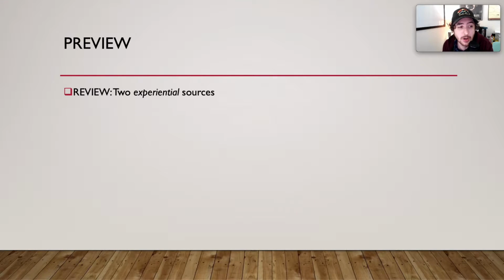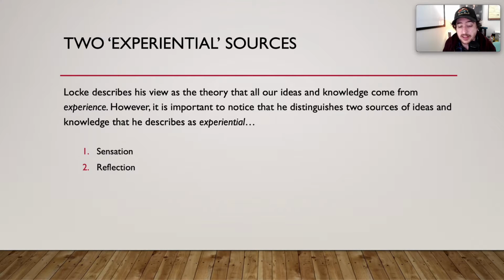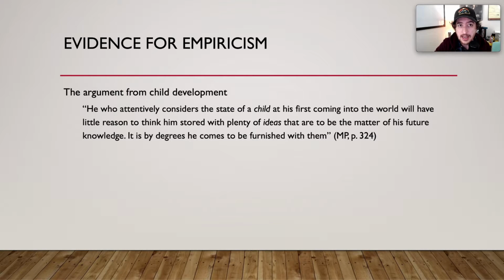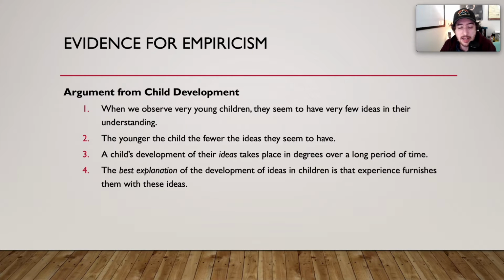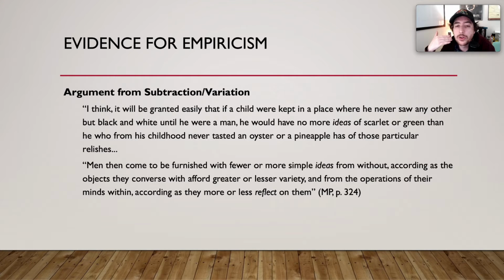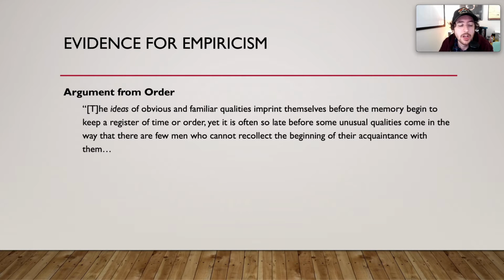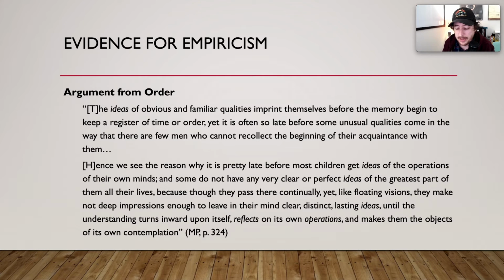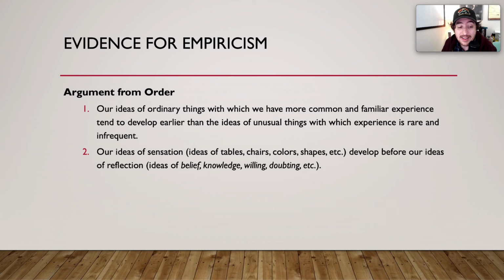Locke - Evidence for Empiricism